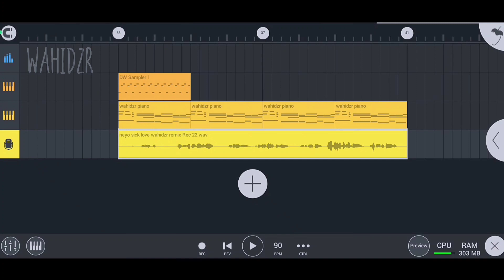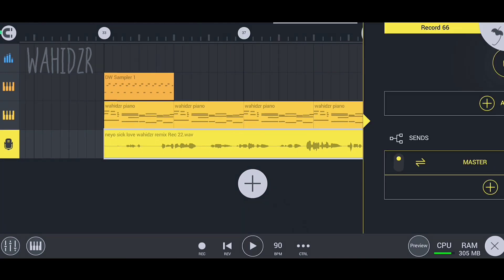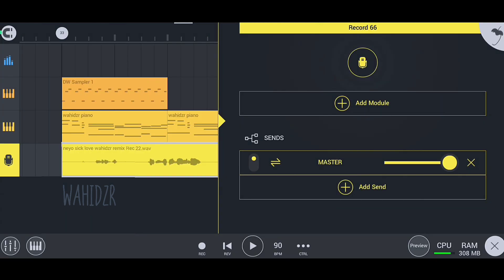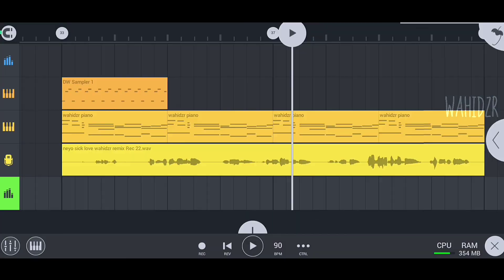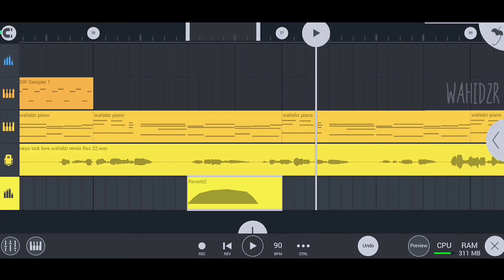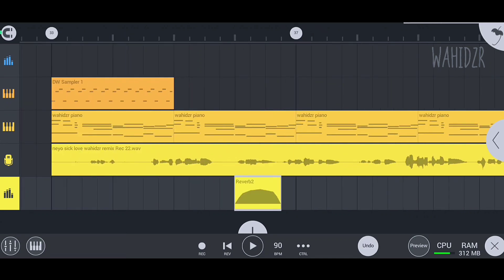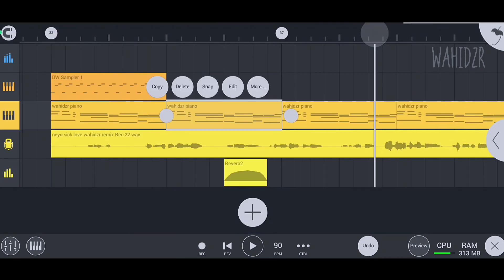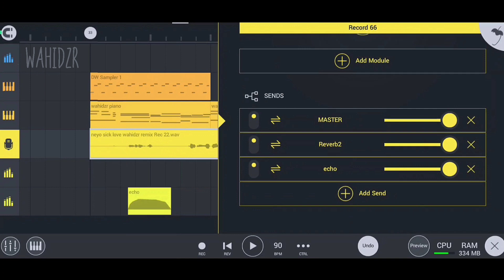Tutorial #1: How to use SENDS IN FL STUDIO MOBILE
So guys in this video I show that how to use Sends in fl studio mobile.

⚠️ WARNING: PLEASE don't skip the video.

Track: Vaance & Deerock - Electric (feat. Robbie Rosen)

If you guys face any problem please let me know!..